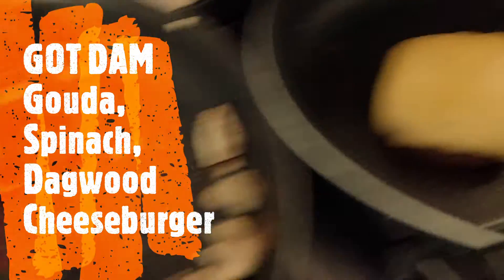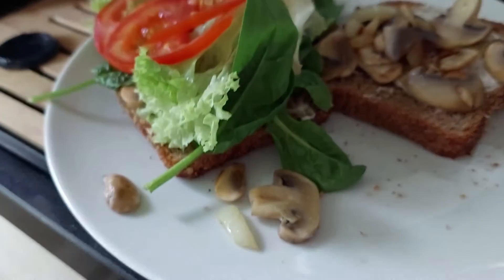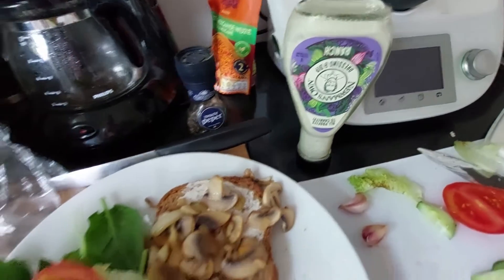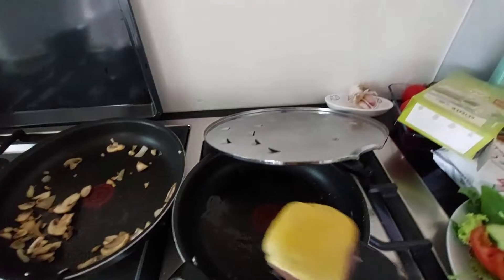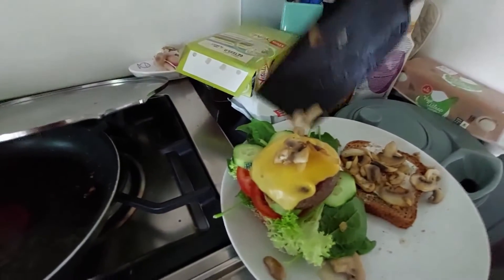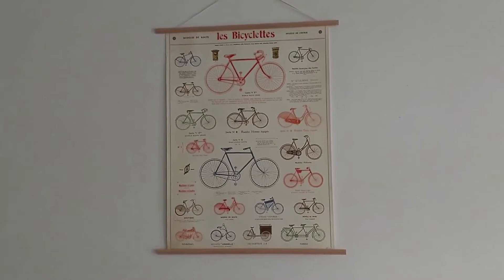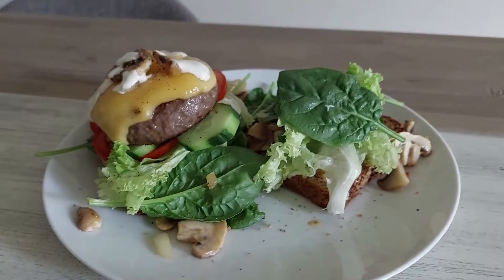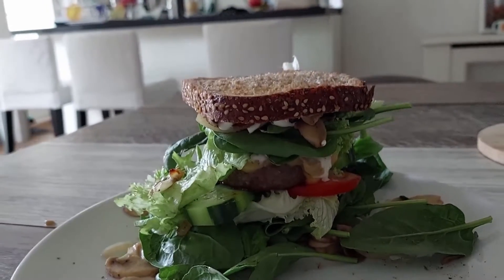Foodie Files 33a: Greasy Chix Carson | Amster-GOT-DAM Good | DagWOOD Mushie Burger | Cheap Eats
Do Epic Shiiiiit

Eat well
Exercise
Meditate
Be good to others
Be great to yourself

getting hungry?

More Kita Clips with Latina Rebeca Lane
“Quelle Histoire”*** What a Story

Gamberge (from Italian Ragionamento = Reasoning)

Côte d ‘Ivoire/Couteau-Swiss Rapper

Re-Sources:
Deadly Sunscreens

NOAA [National Oceanic and Atmospheric Administration's - Steps to Restoring Coral Reefs

The Nature Conservancy's: 8 Easy Ways You Can Help Coral Reefs

African Compilations worse Global Monopolizer.

A few more moves from a Mototaxi; the craziest and coolest way to getting around in Bangkok, Saigon and 2,489 other areas on the globe.

Siwa Compiled ~ Egypt: Siwa Oasis and Alexandria's Bibliotech | More Surprises |  محسن الغندور | Nov. 18 - 25, 2021